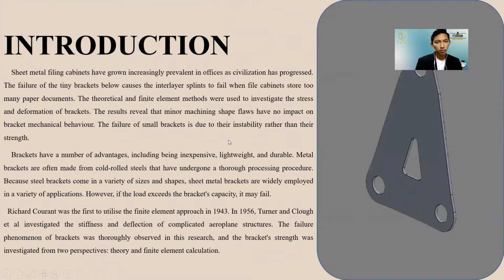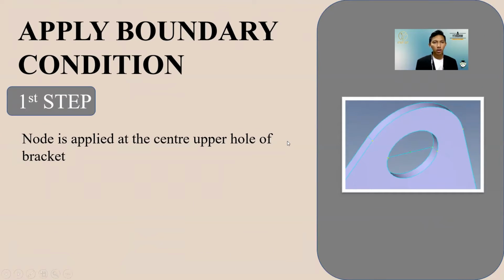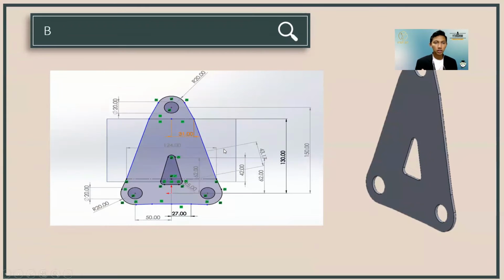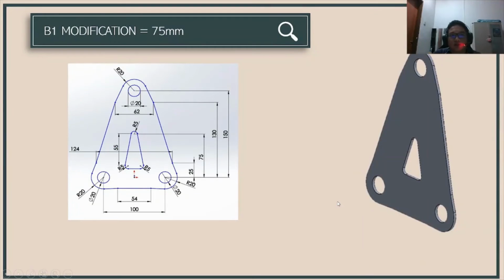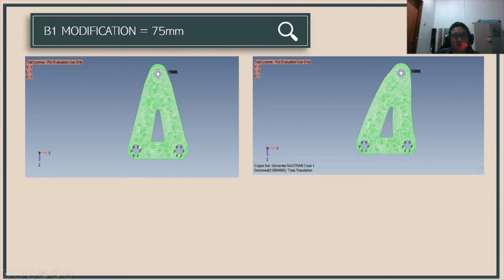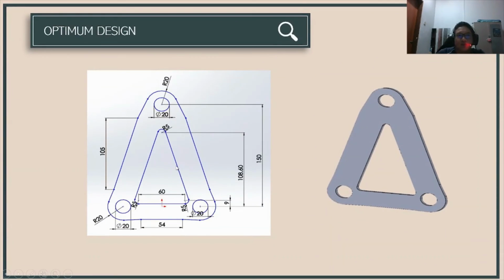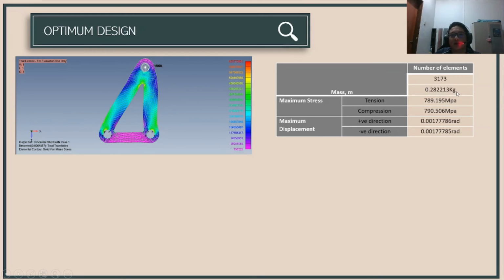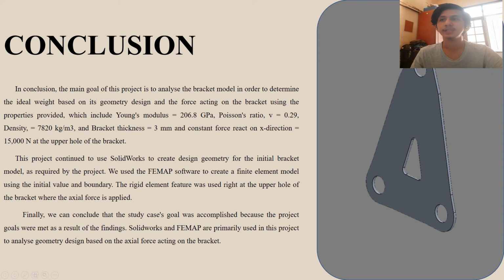ANALYSIS ON BRACKET (FEM)